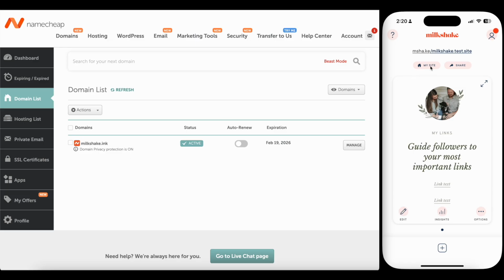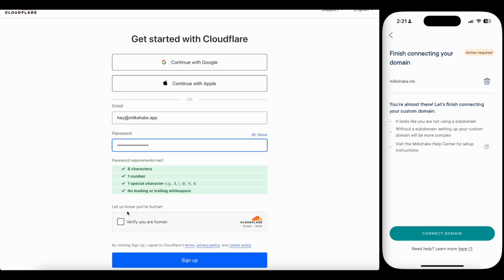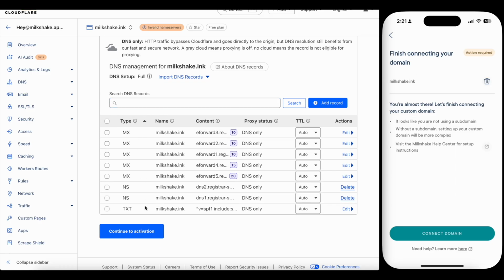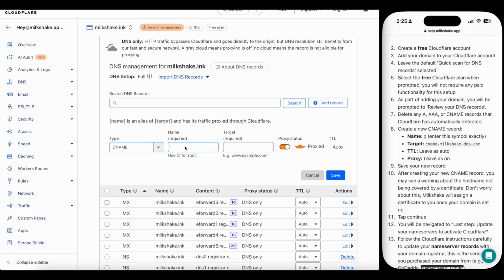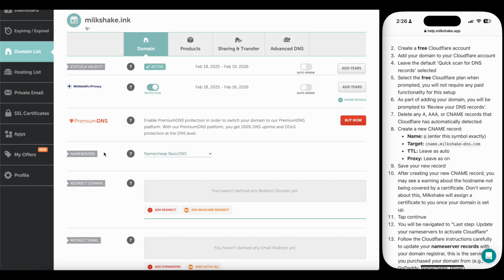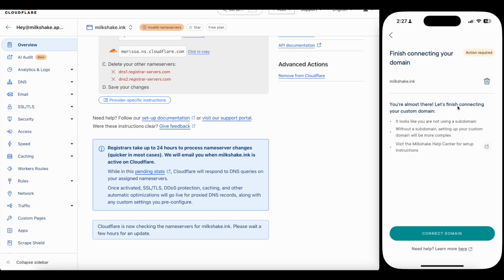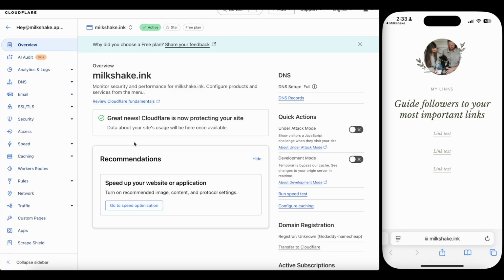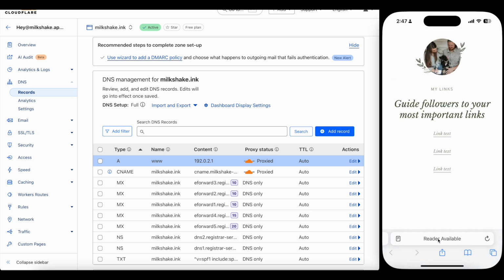How to Set Up a Custom Domain (Root Level) on Milkshake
In this tutorial, we’ll show you how to set up a custom domain (root level) on Milkshake Website Builder. Whether you’re looking to use your own domain name or set up a personalized URL for your Milkshake site, this step-by-step guide will walk you through the process with ease.

Topics covered:
 • How to connect your custom domain to Milkshake
 • Setting up root-level domains for a more professional look
 • Setting up www redirects for your root domain